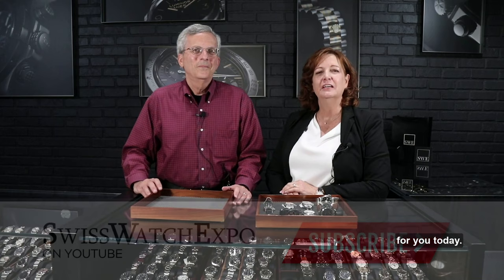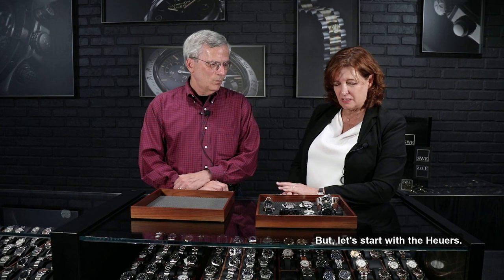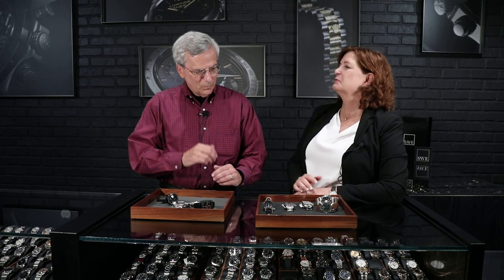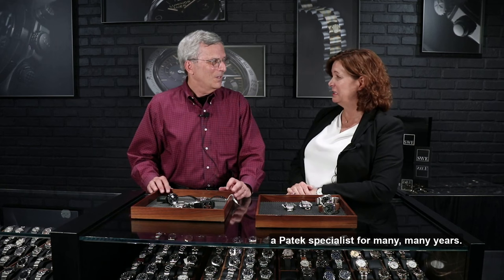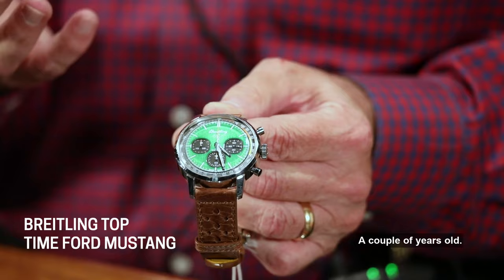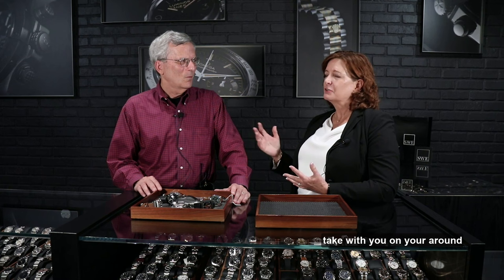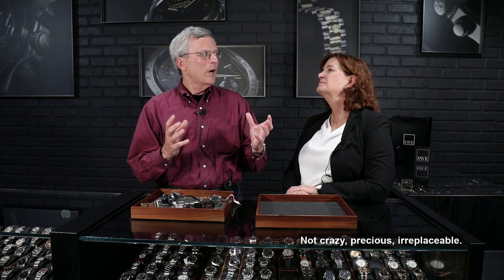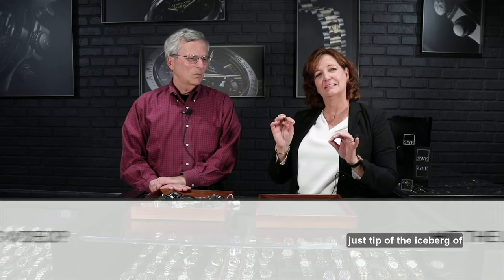Heuer Expert Jeff Stein and His Top Picks From SwissWatchExpo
Jeff Stein is the undisputed expert of vintage Heuer watches online. He founded OnTheDash.com, the definitive guide to vintage Heuer timepieces in 2003, and hasn't looked back since. In addition to Heuer, the website is also home to a vibrant community of watch collectors. We were happy to have him at the SwissWatchExpo Buckhead, Atlanta showroom, where he chose his top 8 watches among 3,000 pieces in stock. Tune in to see Jeff Stein's top picks!